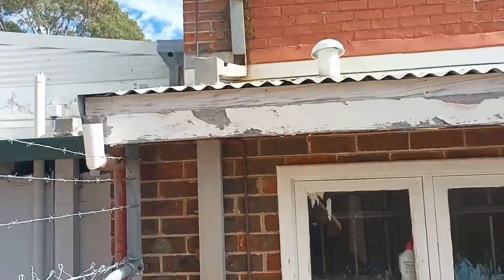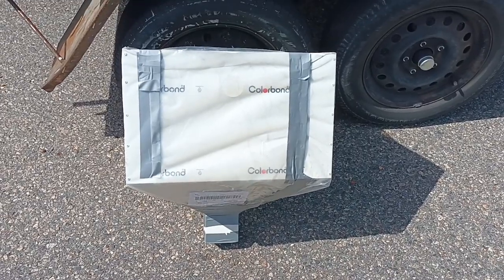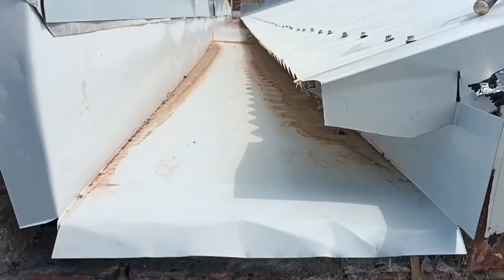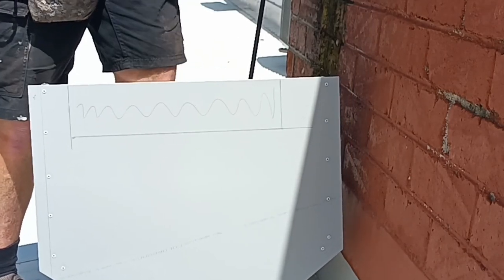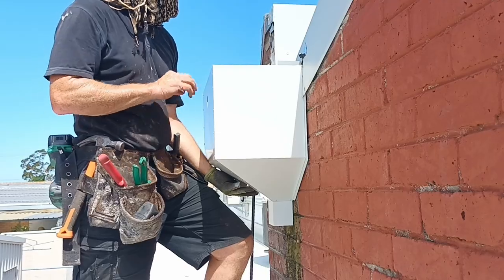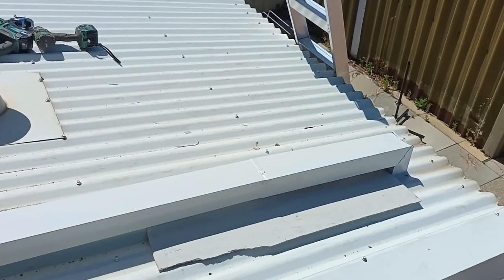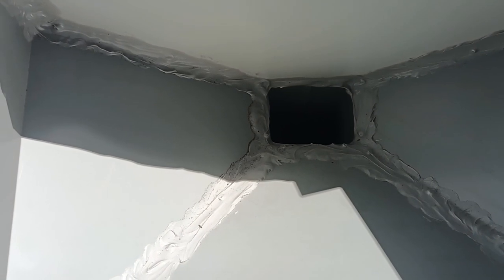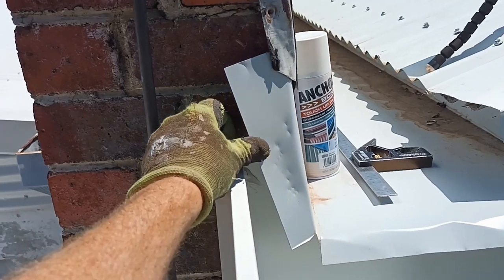Catching water and redirecting it with a rainhead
The old rain head on the box gutter had rusted so we installed a new one for the owner.
In this video you will see just how easy it is if you need it done or chose to do it yourself.

24:3 Building
Western Australia